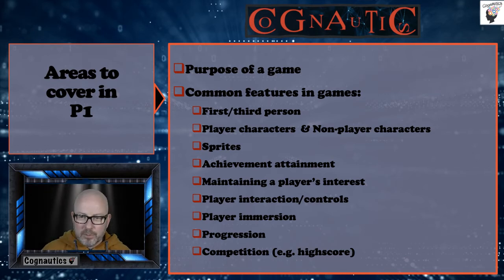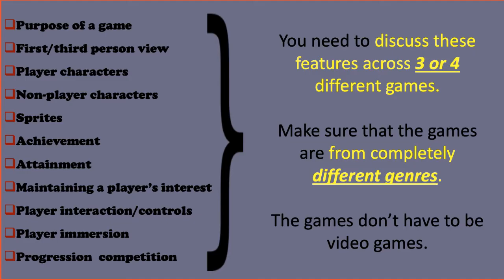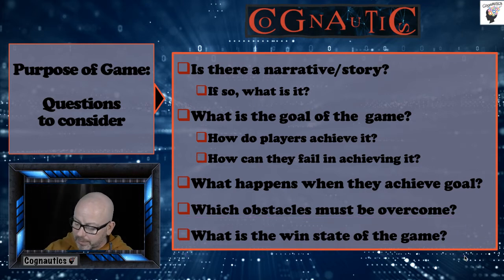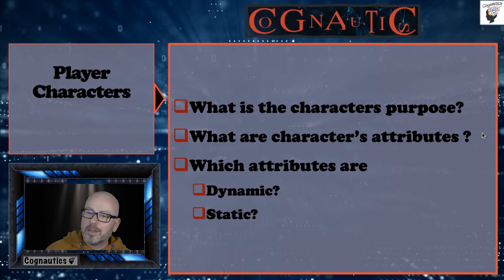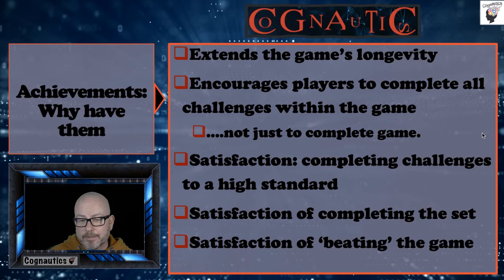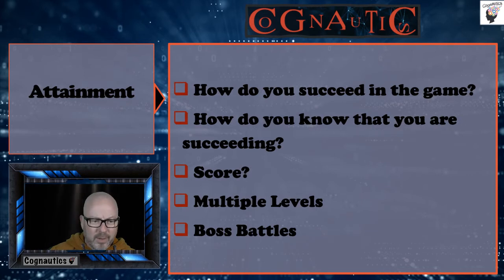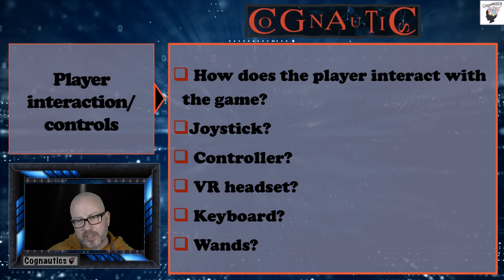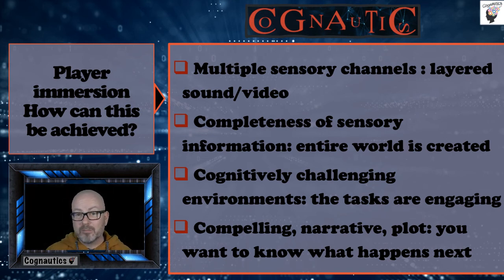Unit 15 - P1 Task Cambridge Technicals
This video explains how to complete the P1 task. First we cover a range of game features and give you the vocabulary and lenses you need to describe and analyse games.